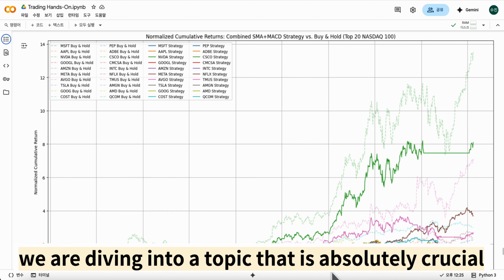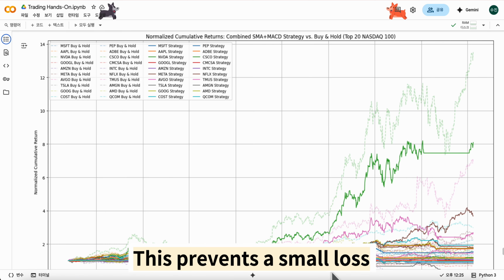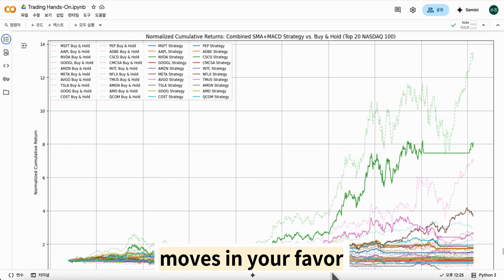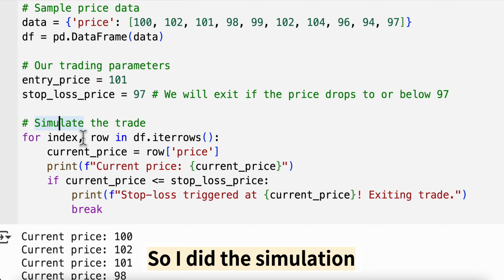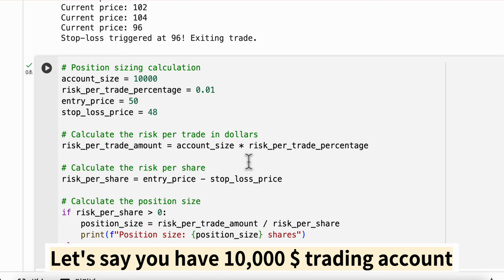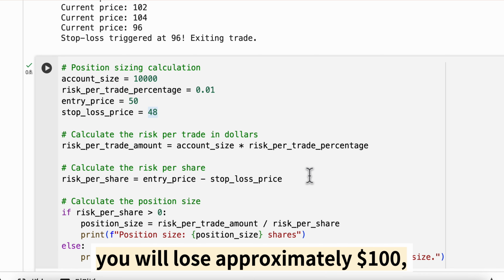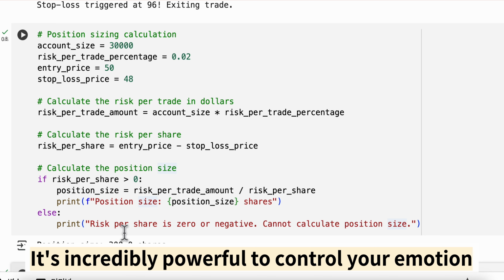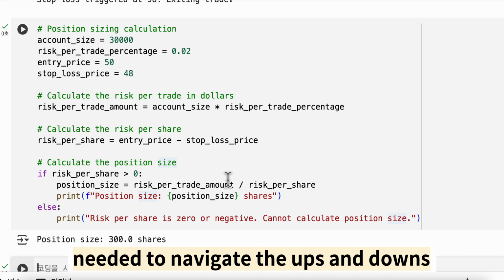Risk Management - Stop-Loss and Position Sizing #10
🛡️ The best offense is a good defense. Let's protect your capital!

In Episode #10 of the “Simple Quant for Everyone” series, you’ll learn:
✅ What risk management is and why it's the key to long-term success
✅ How to implement stop-loss and position sizing rules into your strategy

🎓 Perfect for:
- Python beginners
- Finance students
- DIY retail investors
- Anyone curious about algorithmic trading

👍 Like this video if you found it helpful, and drop a comment to let us know what topic you want next!